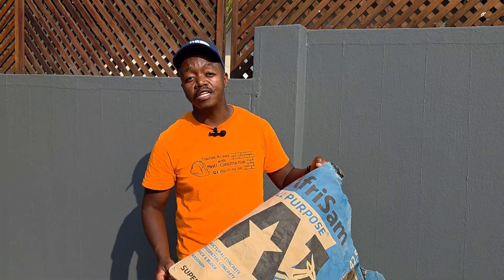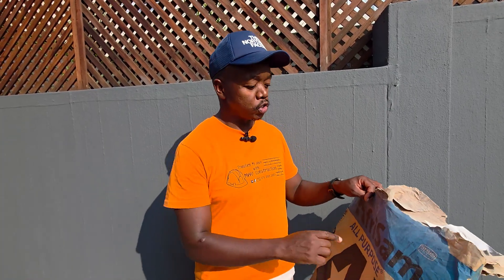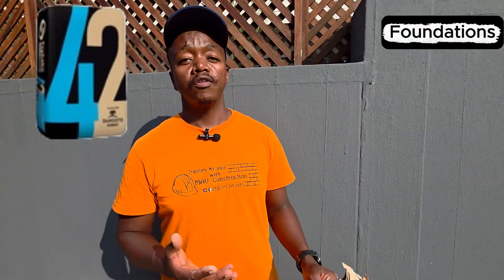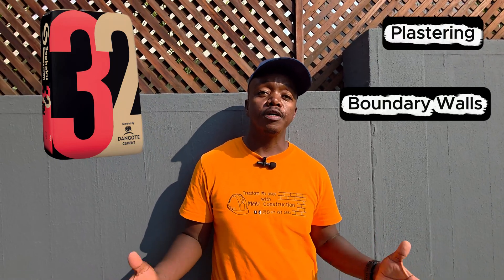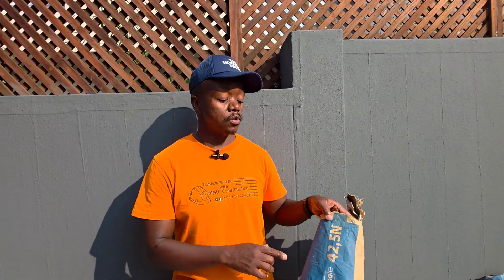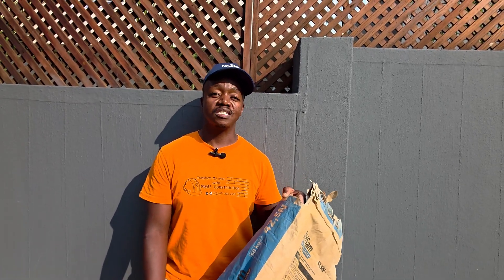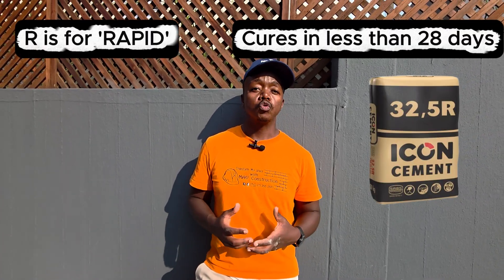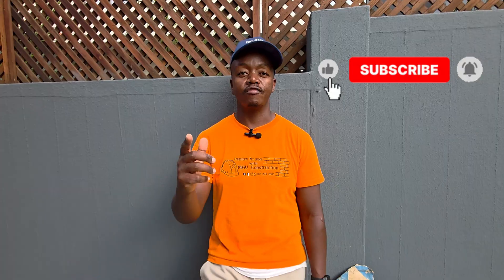Cement bag Options Explained: 32.5 vs 42.5 | N vs R | Prices & When to Use Each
Choosing the wrong cement can cost you money—or compromise your build.
In this video, I break down the real differences between 32.5 and 42.5 cement, explain N vs R (normal vs rapid strength), and show you where each type should actually be used.

I also talk about price differences, common mistakes on site, and how to optimize your cement choice so you don’t overpay or overbuild. Whether you’re building foundations, walls, slabs, or doing plaster work, this guide will help you choose the right cement for the right job.

If you’re building in South Africa and want to save costs without cutting corners, this one’s for you.